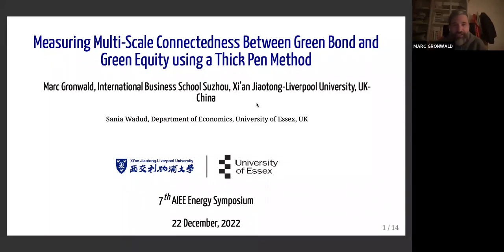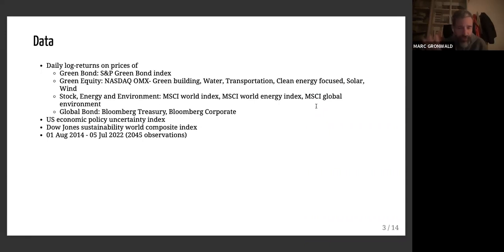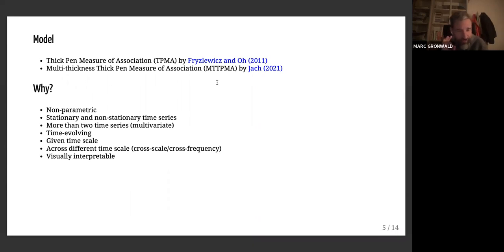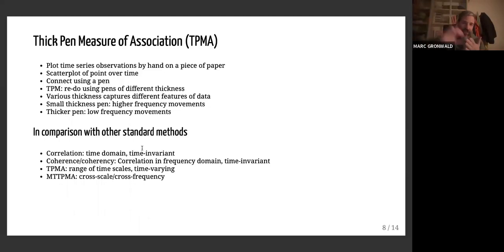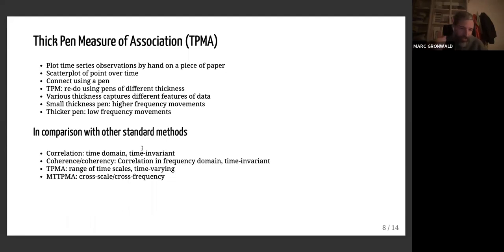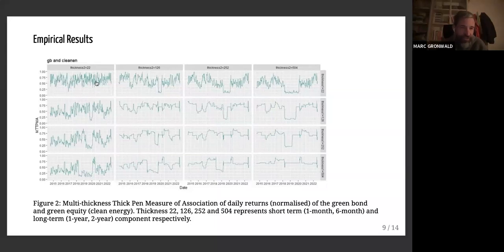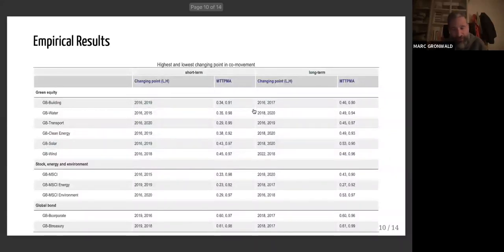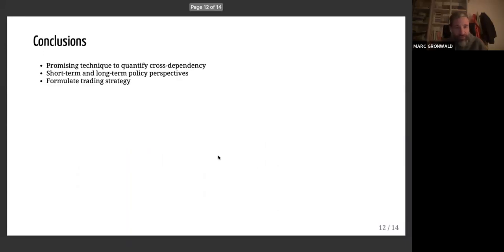Presentation - Marc Gronwald - SESSION 16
7th AIEE Energy Symposium CURRENT AND FUTURE CHALLENGES TO ENERGY SECURITY
Virtual conference - 14-16 December 2022
SESSION 16. Energy and economy: examples of interconnection